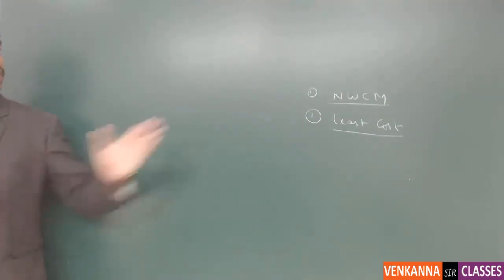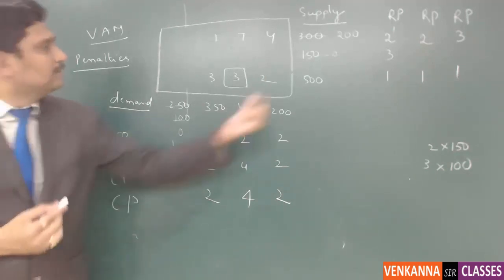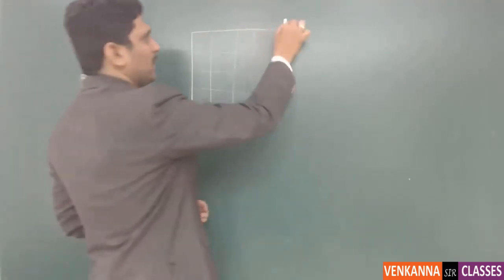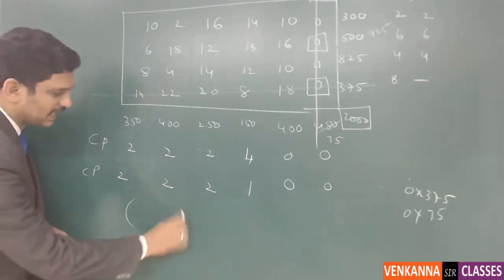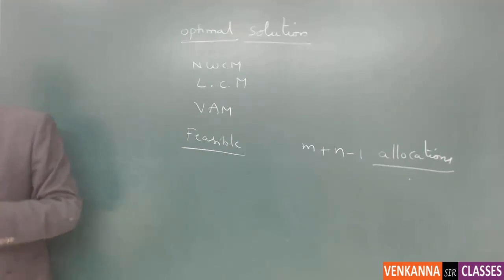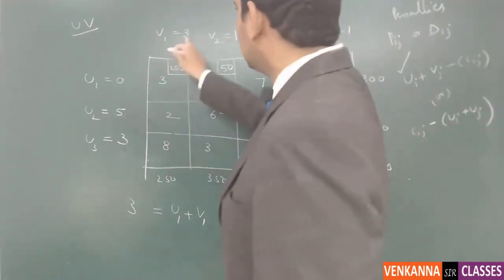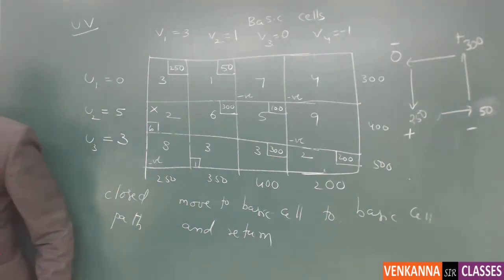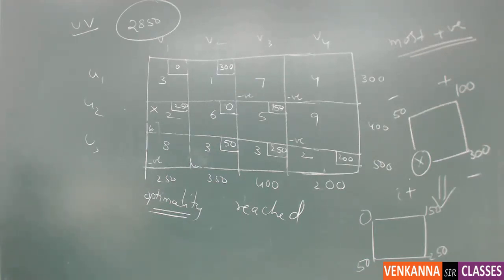linear programming 9